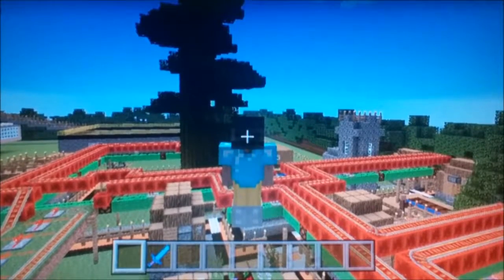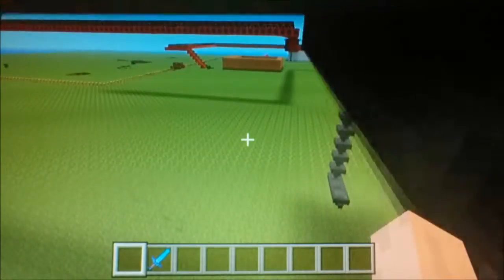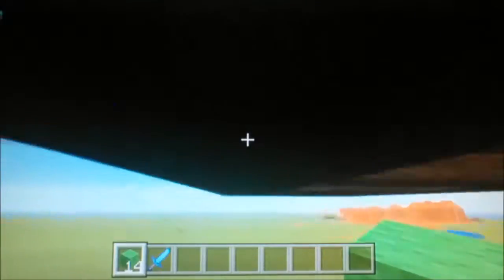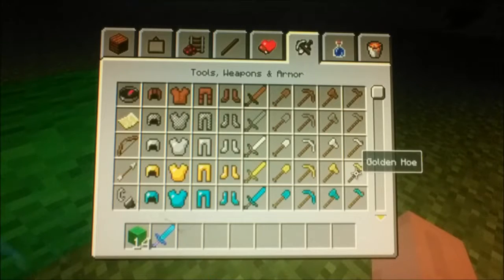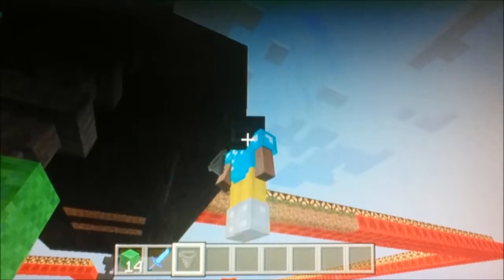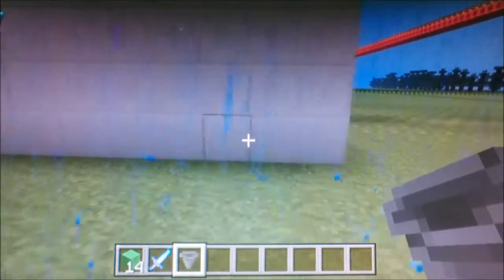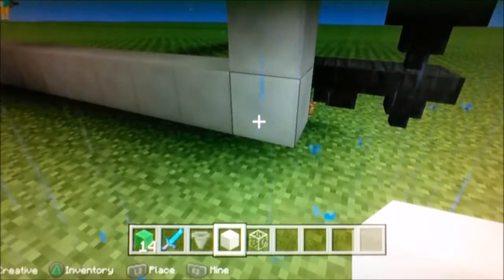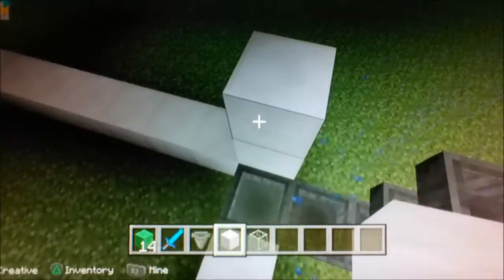Toll Booth Building: Part 1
Welcome back to my EPIC VILLAGE CITY in Minecraft! Today we're going to start to build toll booths for my Minecraft Super Highway.